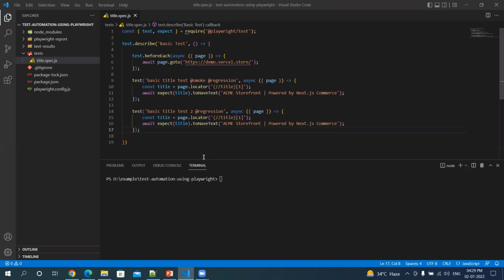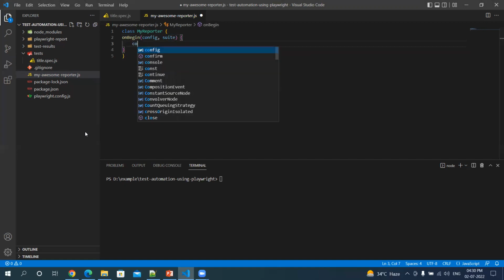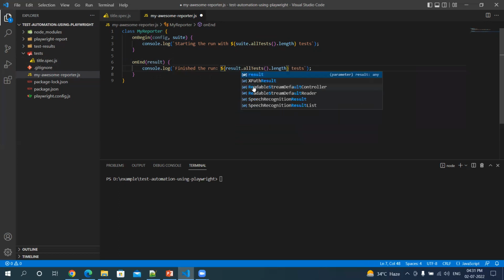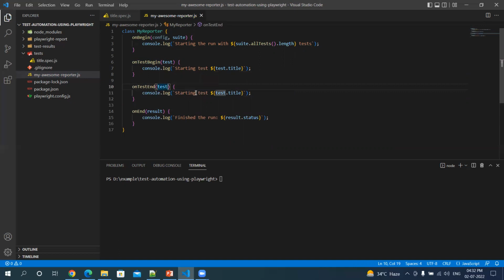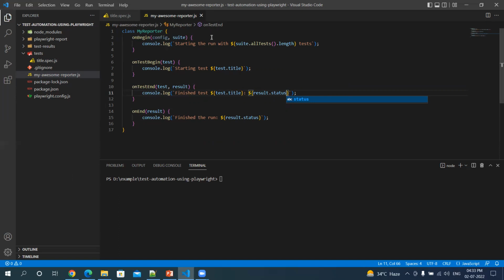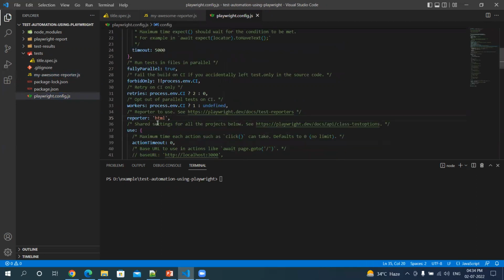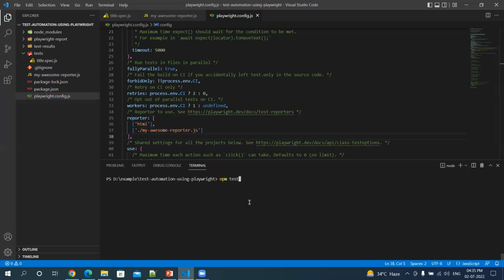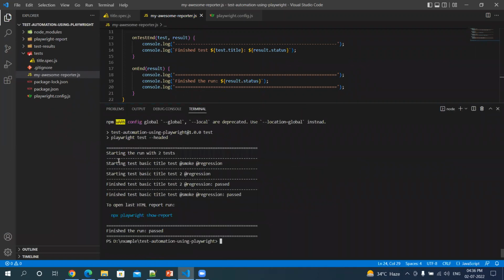#15 Playwright Custom Reporters | JavaScript | Code with MMAK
► [Chapters]

0:00 - Intro